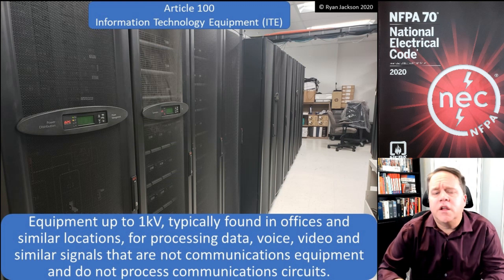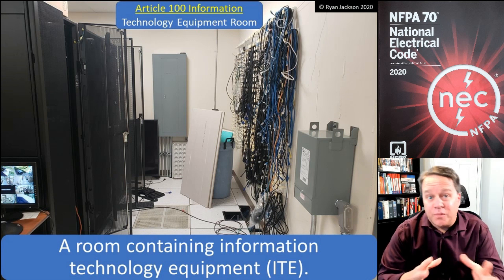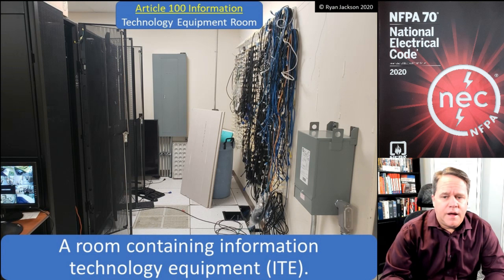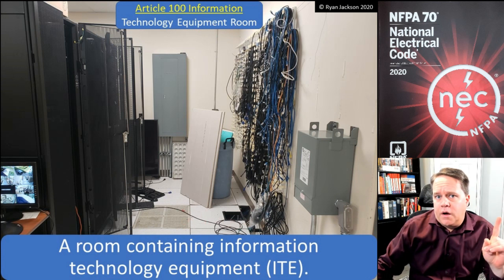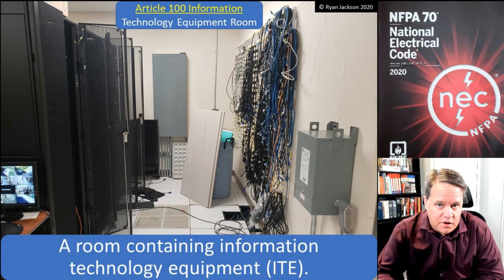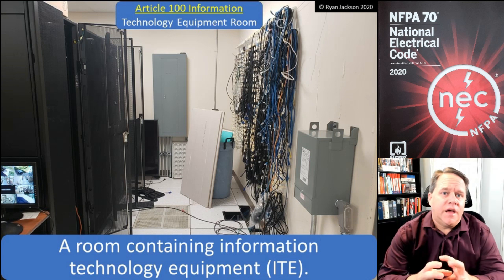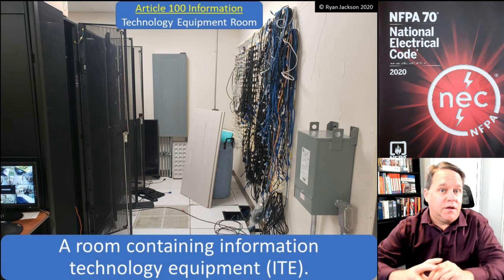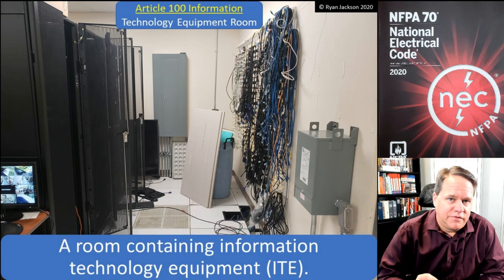100 Days of Article 100: IT Equipment and IT Equipment Rooms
The definitions of IT equipment and IT equipment room are covered here, as is a surprising change in the 2020 NEC to Article 645.